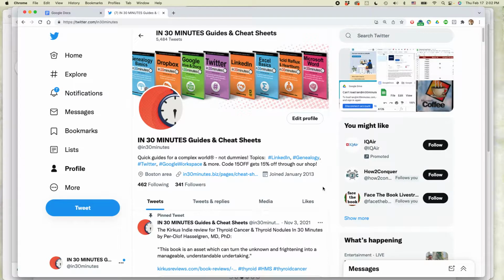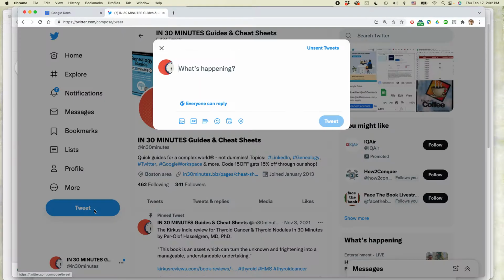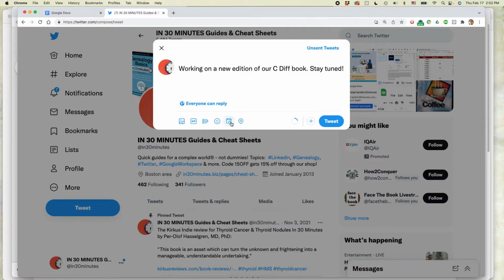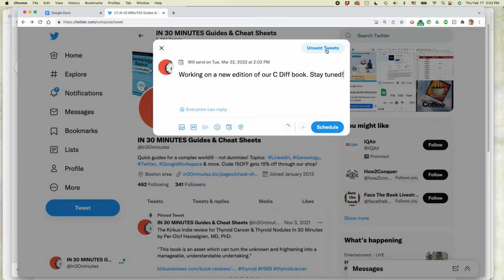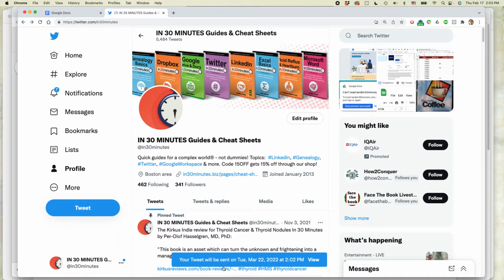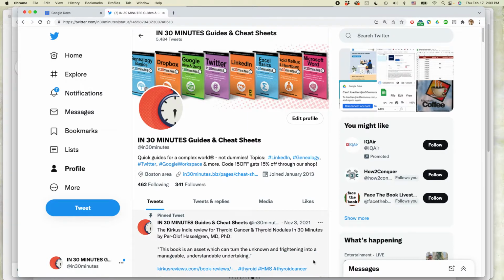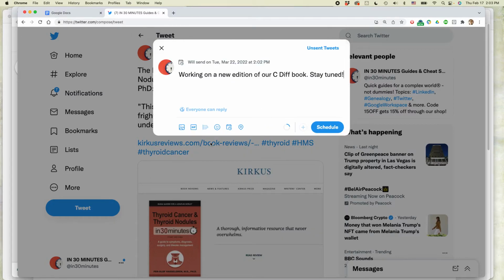Twitter's must-try new feature: Scheduling tweets in the future (2022)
From @in30minutes, how to schedule tweets. Narrator Ian Lamont is the founder of i30 Media Corporation, publisher of IN 30 MINUTES cheat sheets & guides.